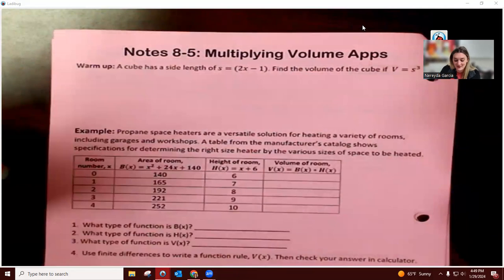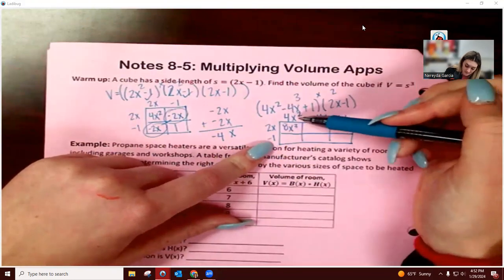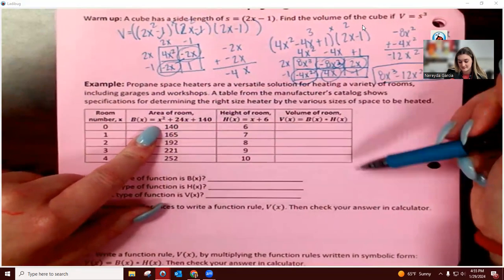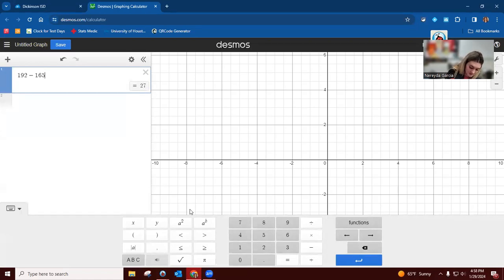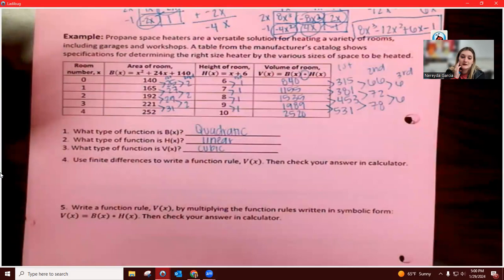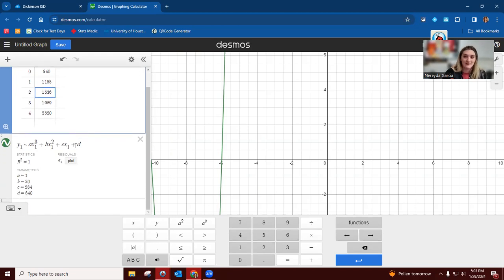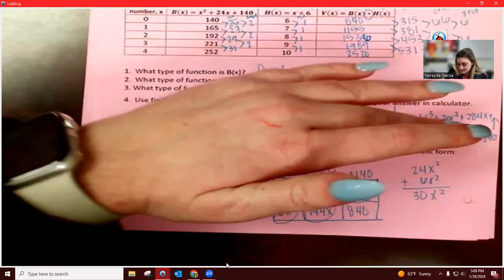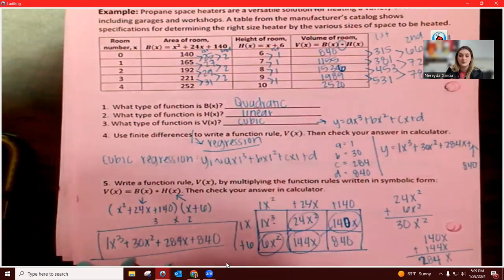8-5 Multiply Volume Apps Notes